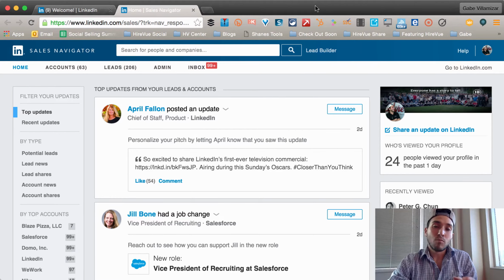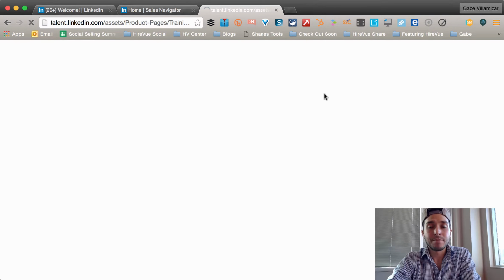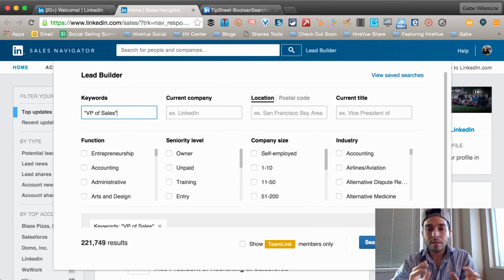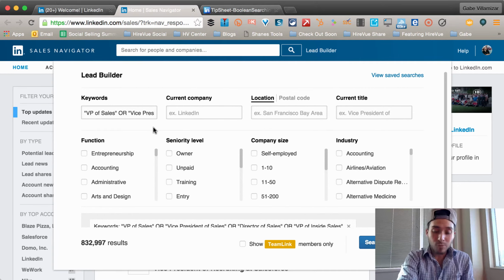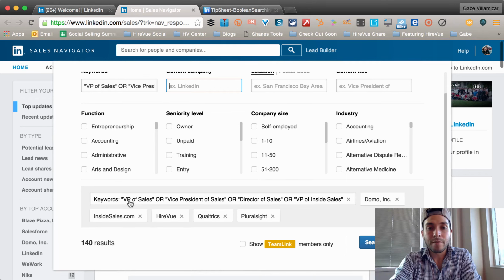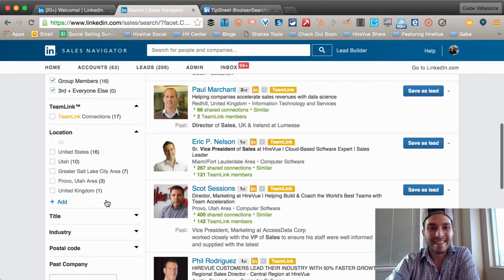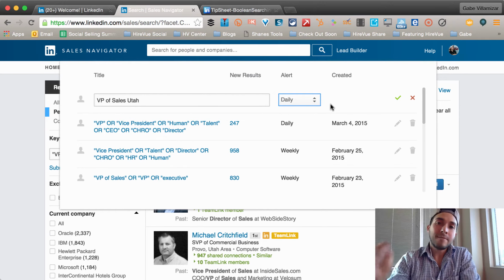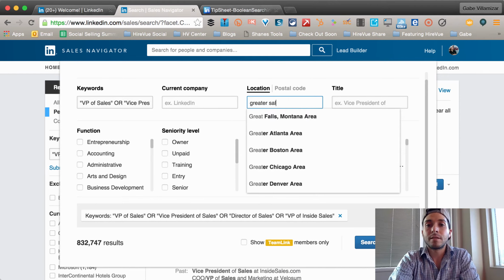How To Use LinkedIn Sales Navigator Lead Builder To Find Your Buyers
[NEW 2020 Course Update] Social Selling with LinkedIn is out! Learn more and watch the video preview today.